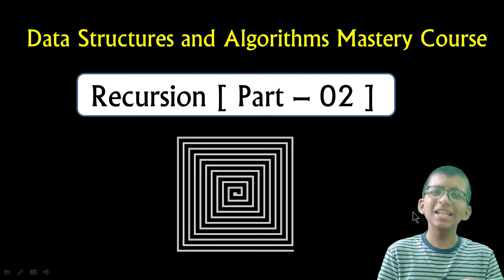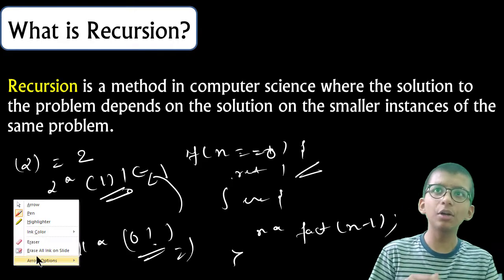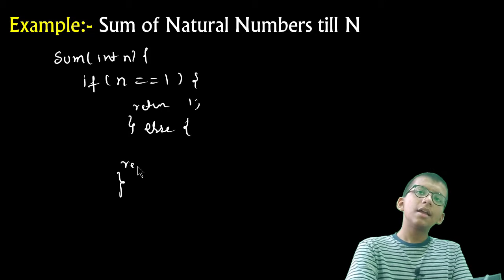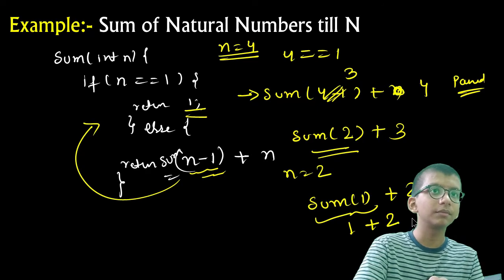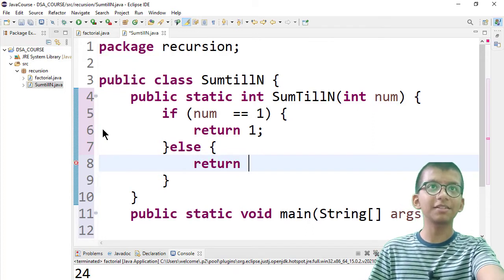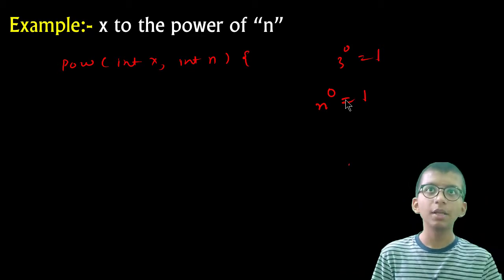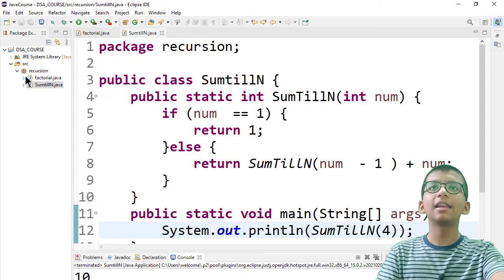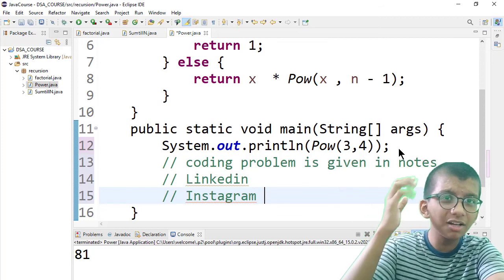Recursion Part - 02 || Lecture 4 || DSA Mastery Course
Hi and welcome to this video, Beginner when hear about the word "Recursion Part - 02 " , I saw there face which indicates that they are nervous  but let me tell you it is very easy, we have to only think about logic and how recursion work and then you have mastered recursion.